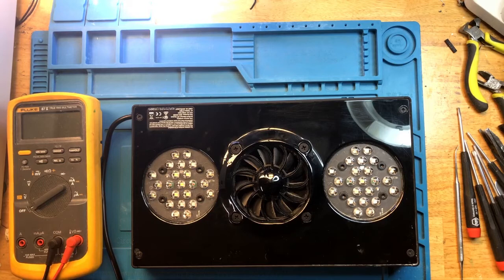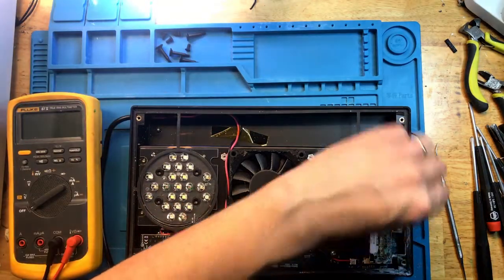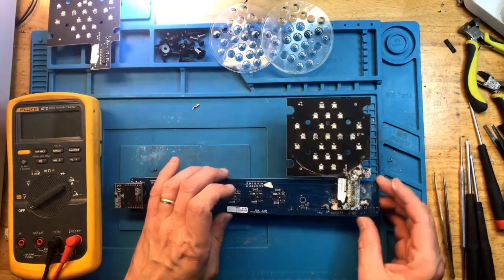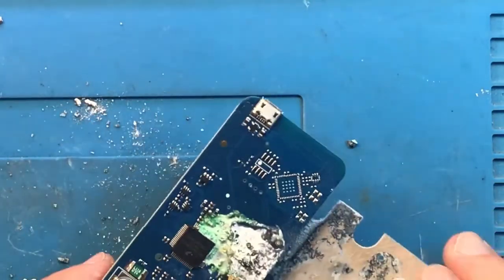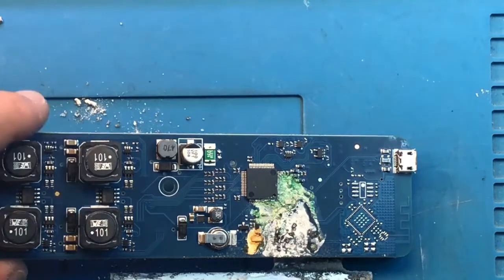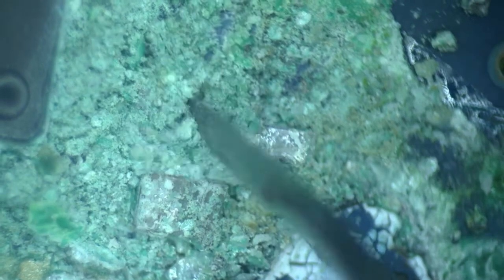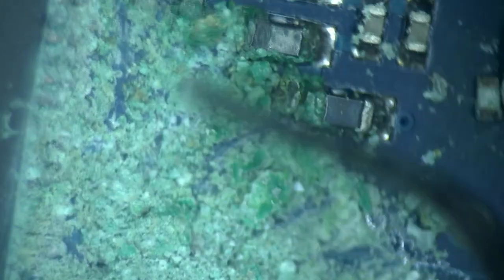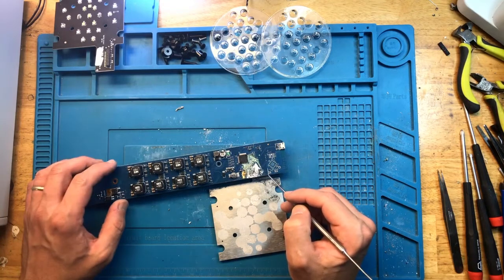Radion XR30 G4Pro Major Corrosion on Main Board. No Repair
This light eventually became a donor for another light with the same exact issue but less damage.